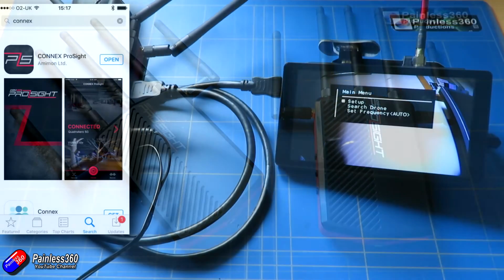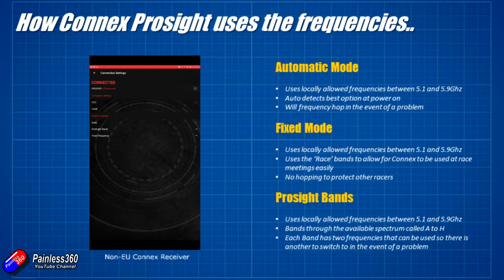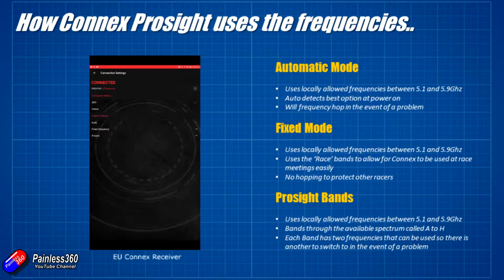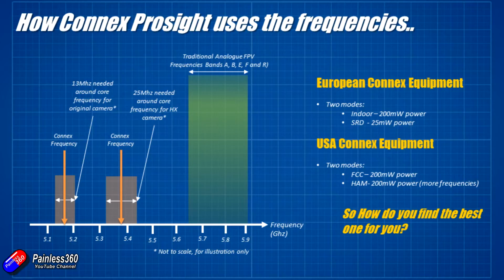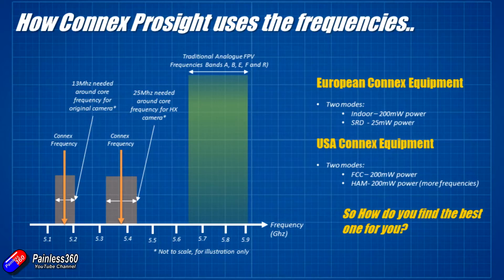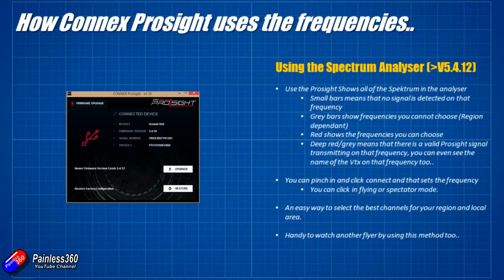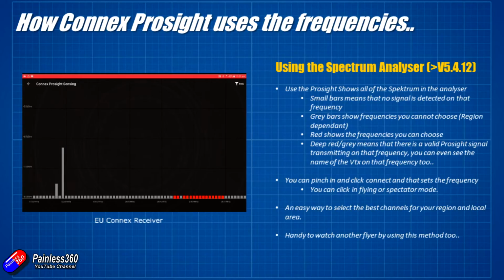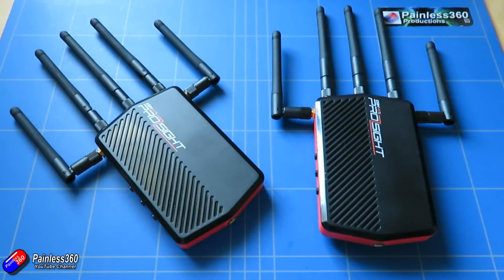Connex Prosight Bands, Power and Frequencies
Happy flying!